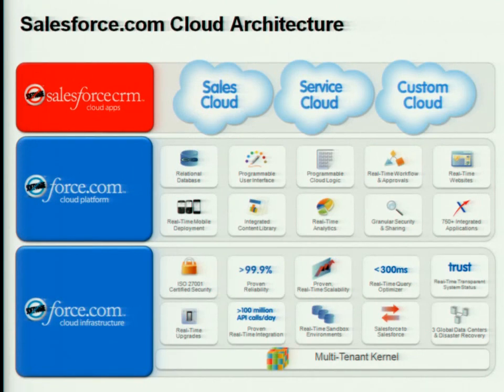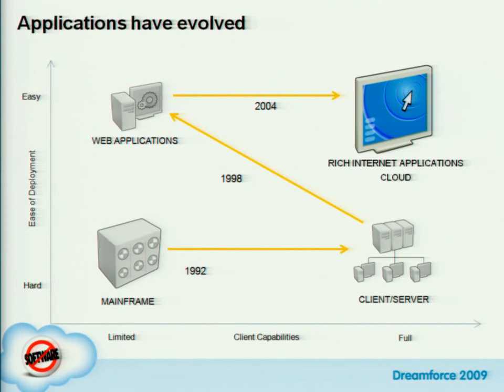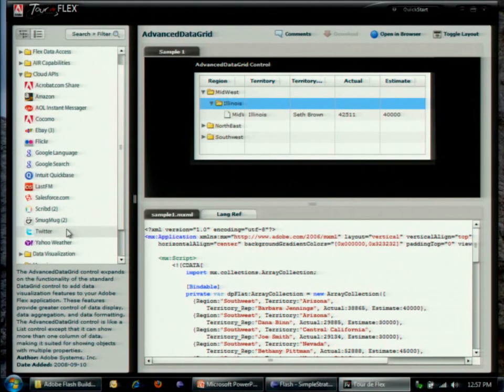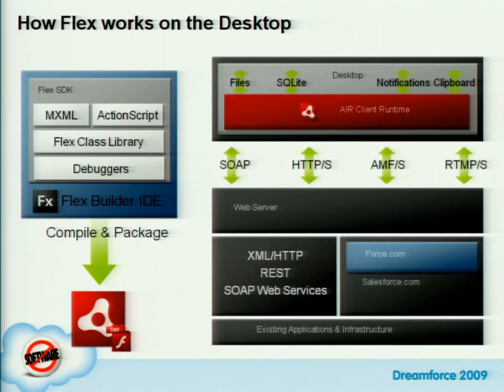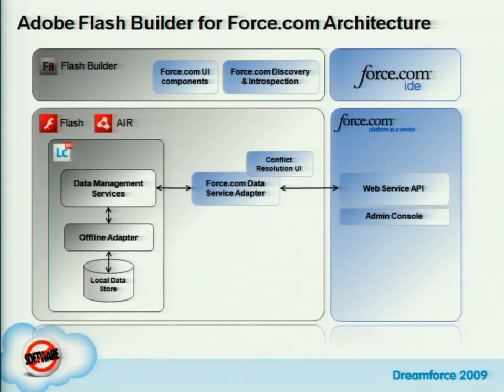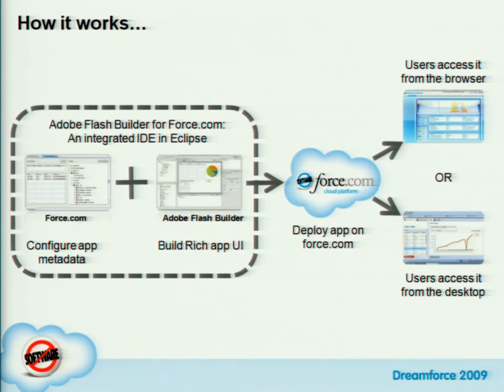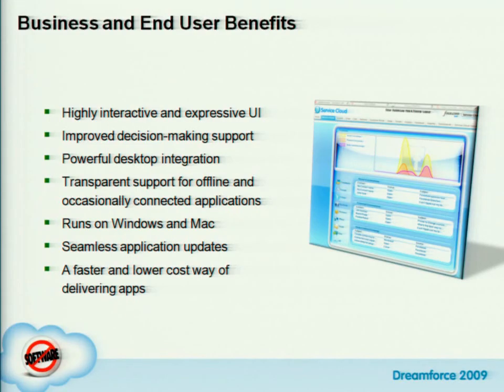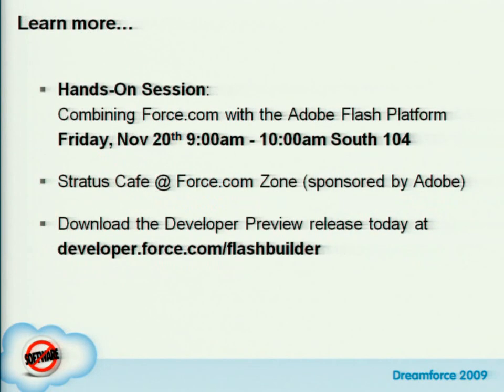Building Force.com Apps with Adobe Flex/AIR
Building applications on the Force.com platform with Adobe Flex and AIR has evolved. If you're a veteran Flex developer, considering developing with Flex, or have never seen the ease and power of developing amazing online and offline user experiences using Flex and Force.com, this session is a must. Ryan Marples will show how to take your Flex development to the next level with some exciting new capabilities and integration options.